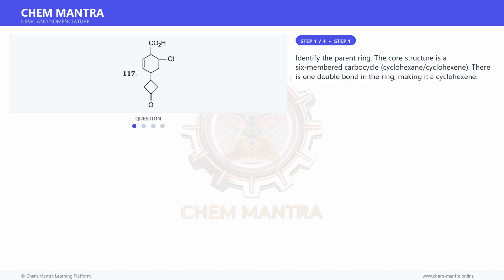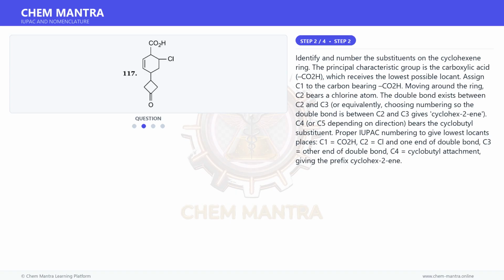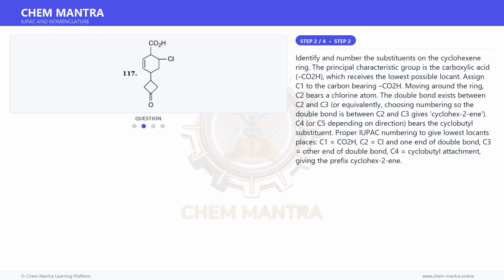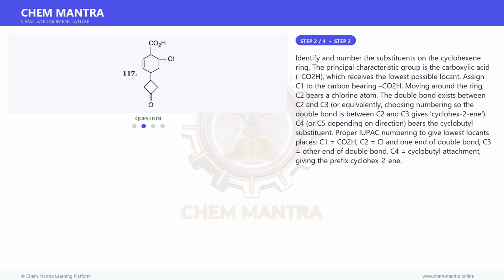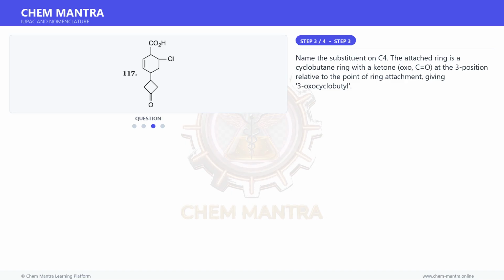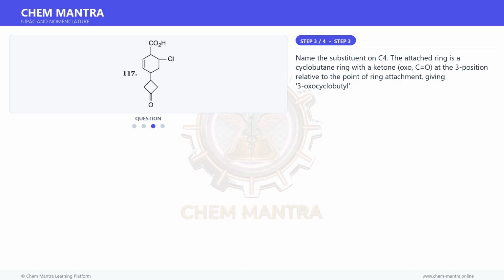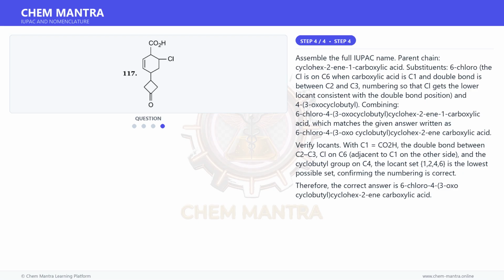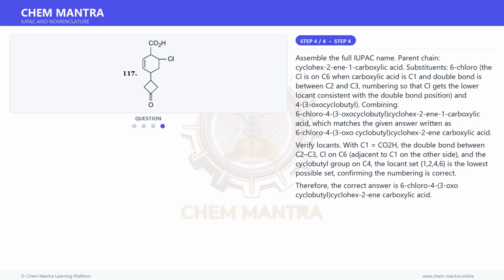Therefore, the correct answer is 6-chloro-4-(3-ox | IUPAC Nomenclature | JEE Chemistry | Chem Mantra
📌 Question:
See image

✅ Correct Option: 6-chloro-4-(3-oxo cyclobutyl)cyclohex-2-ene carboxylic acid